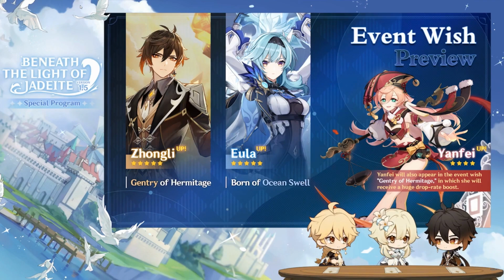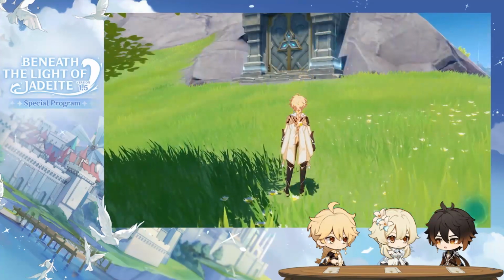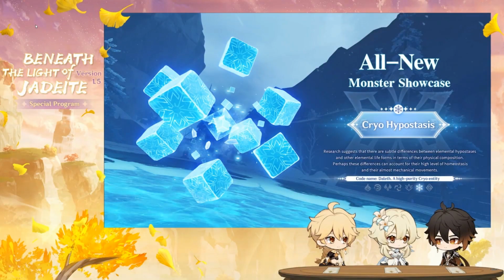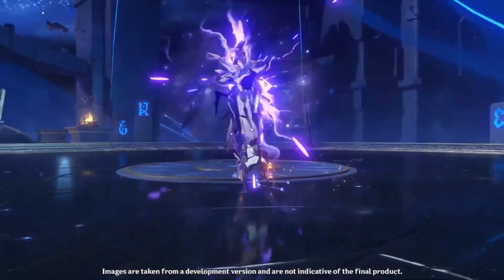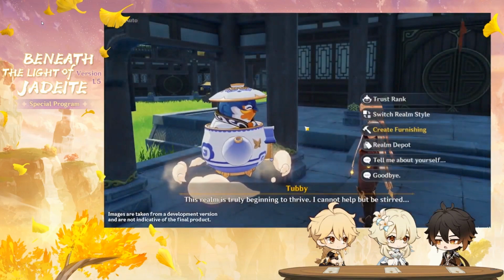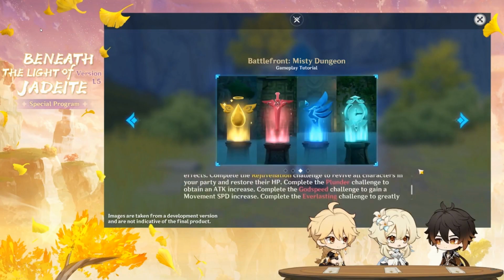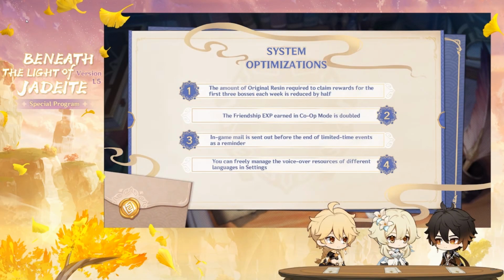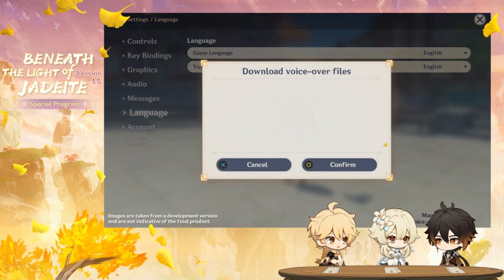Everything New in Patch 1.5 - Genshin Impact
New codes!  Use them before 4/16 ends!
FS6SU367M279
4BNSD3675J8D
ATPTUJPP53QH
New bosses, enemies, characters, and events in Patch 1.5 for Genshin Impact.

0:00 Banners
1:01 Artifact Sets
2:04 Quests and Hangouts
2:24 Bosses
4:03 Housing & Rewards
5:38 All Limited Events
7:37 Optimizations